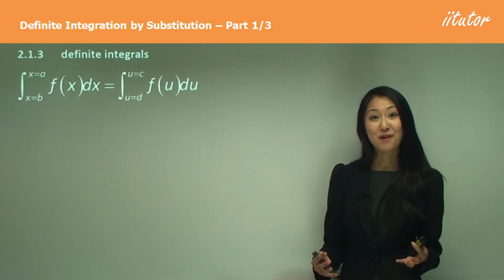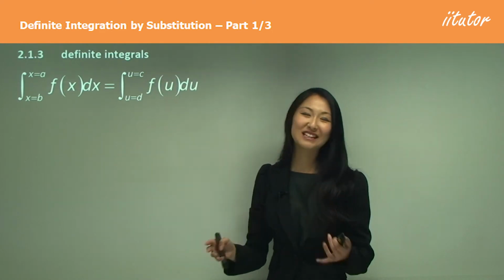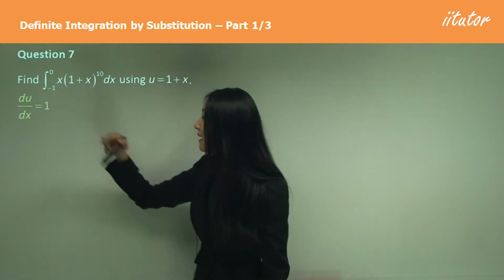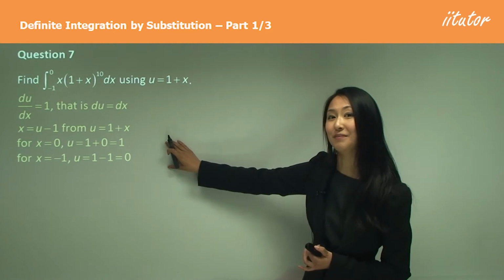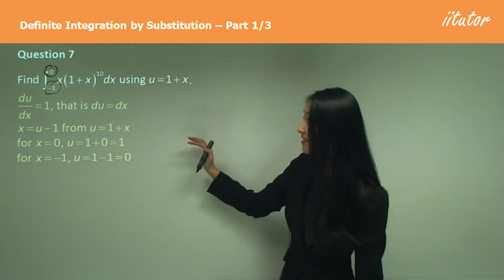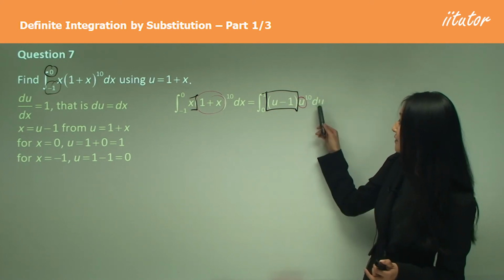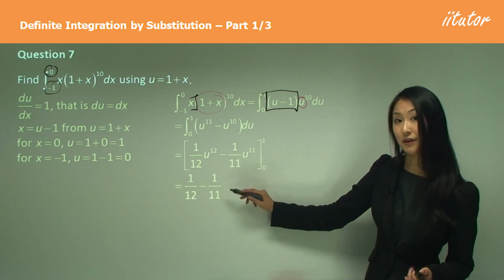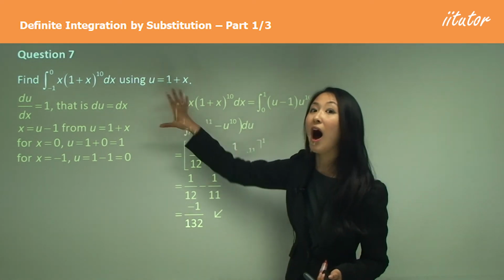💯 Definite Integration by Substitution #1/3 Involving Indices. Watch this video!